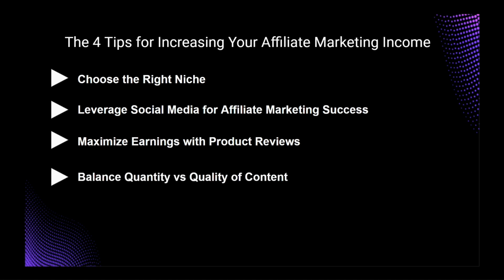Affiliate Marketing For Beginners - 4 Tips for Increasing Your Affiliate Marketing Income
Affiliate marketing can be a rewarding income stream, much like cultivating a thriving garden. Here are four essential tips to ensure your efforts yield fruitful results.

 1. Choose the Right Niche
Selecting a focused niche is like choosing the right seeds. A narrowly defined niche helps establish you as an authority and ensures a sizable audience with varied products to market. Top niches include technology, personal finance, beauty, fashion, and health.

Action Steps:
1. Identify your passions and interests.
2. Research audience size and product availability.
3. Evaluate competition.
4. Choose a niche balancing passion and profit potential.

Social media platforms like Instagram, Facebook, and YouTube are fertile ground for your affiliate marketing. Choose the best platform for your topic and audience, create engaging content, and include affiliate links in posts or videos.

Action Steps:
1. Identify where your audience spends time.
2. Create a consistent posting schedule.
3. Use high-quality images and videos.
4. Integrate affiliate links naturally.

 3. Maximize Earnings with Product Reviews
Product reviews are essential for earning commissions and helping your audience make informed decisions. Select products that align with your niche and audience, and write thorough, honest reviews.

Action Steps:
1. Choose relevant products.
2. Test products before reviewing.
3. Write detailed, objective reviews.
4. Use high-quality images or videos.

 4. Balance Quantity vs Quality
Maintaining a balance between quantity and quality of content is crucial. Regularly create high-quality, informative content that engages your audience.

Action Steps:
1. Develop a content calendar.
2. Conduct thorough research for quality content.
3. Use diverse content formats.
4. Update and improve old content.

Conclusion:
Don’t let uneven earnings deter you. Success in affiliate marketing requires time, effort, and commitment. Consider joining the Master Affiliate Profits (MAP) Program for comprehensive training and resources to achieve the laptop lifestyle.

Benefits of the MAP Program:
- Step-by-step guidance
- Community support
- Proven earning strategies
- Exclusive tools and resources

Remember, a flourishing affiliate marketing garden starts with planting and nurturing the right seeds with care. Happy gardening!

Related Websites:
Creating an Audience The Secret To Affiliate Marketing Success

A Step-by-Step Guide to Creating Opt-In Forms and Lead Magnets

► Don’t Start Affiliate Marketing Until You Read About These 5 Fatal Flaws